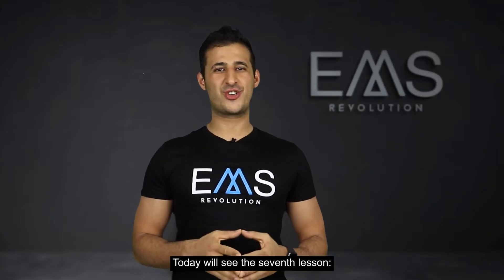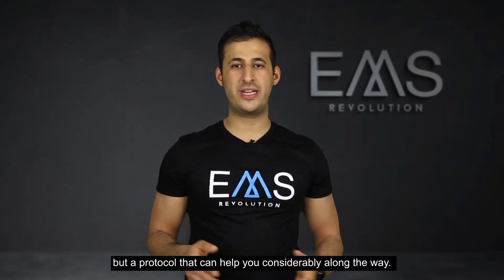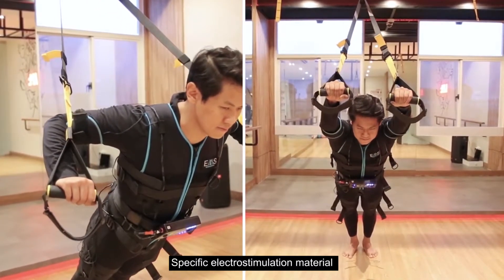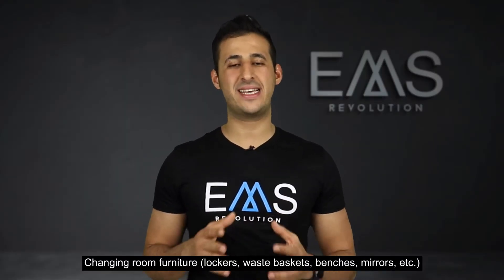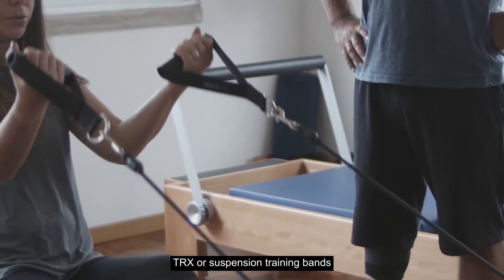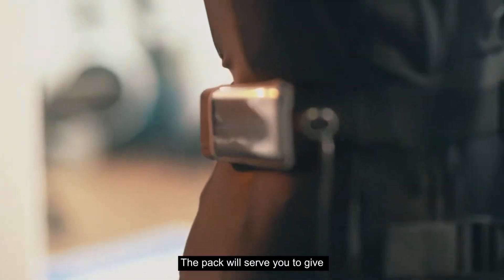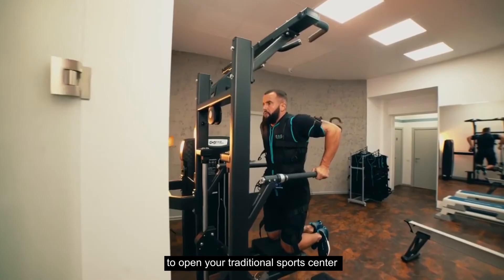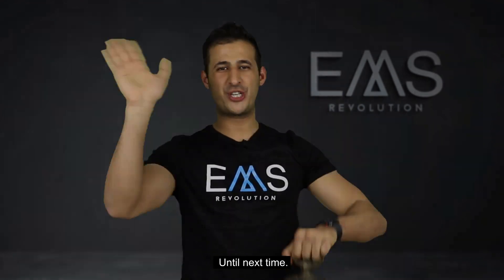Material and furniture needed to OPEN YOUR EMS CENTER ⚡ LESSON 4 FREE BUSINESS MODEL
Would you like to open your own ELECTROFITNESS center or simply want to incorporate the latest technology into your center?

We have created a FREE STEP BY STEP GUIDE, where you will understand all the steps to open a FREE BUSINESS MODEL (no initial fee, no royalty, no commitment, no permanence) present in more than 50 countries.